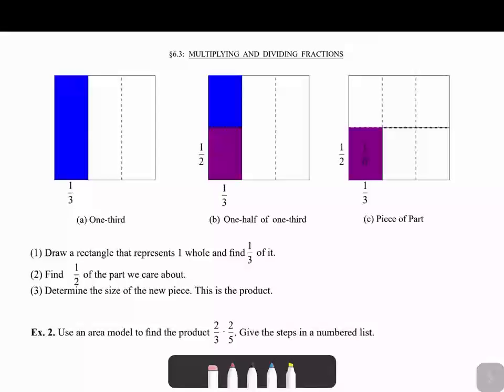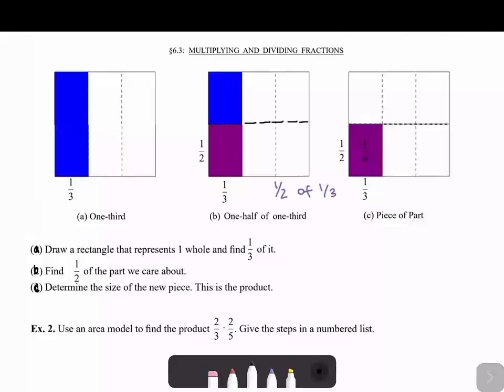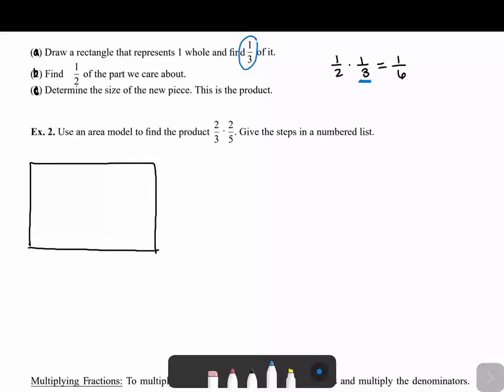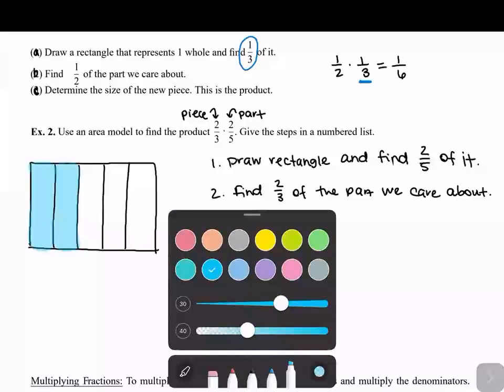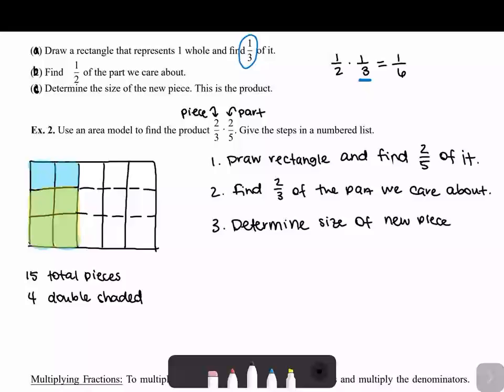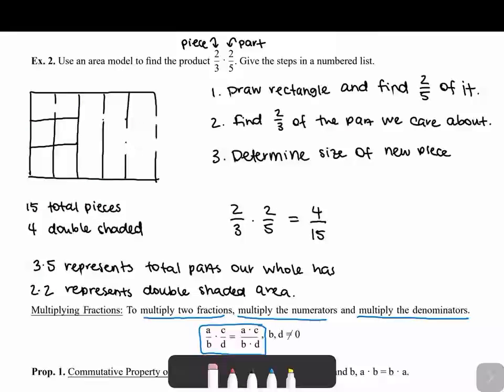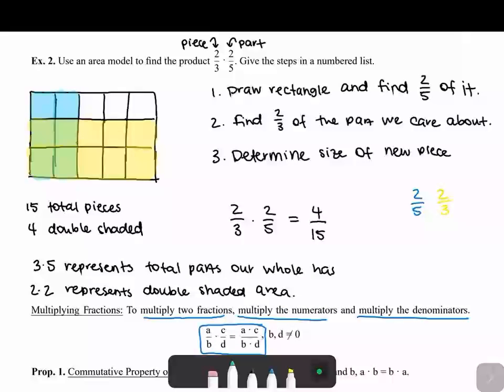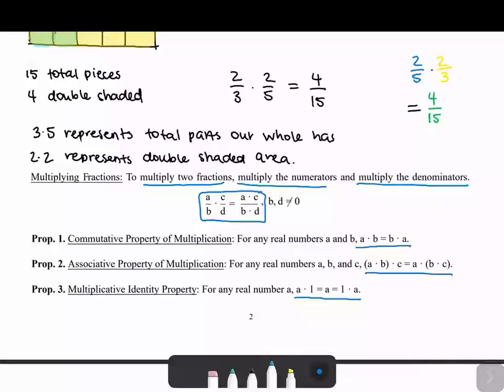TTU Math 2370 Section 6.3 Video 2